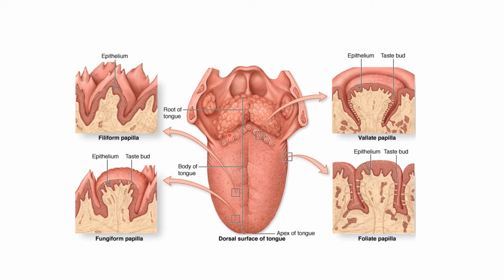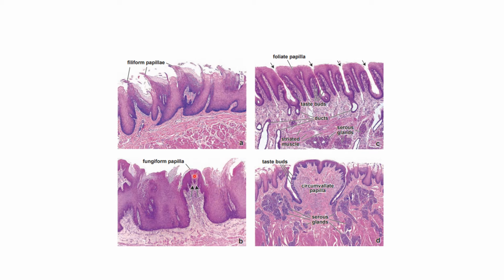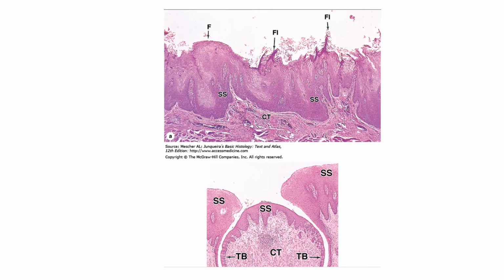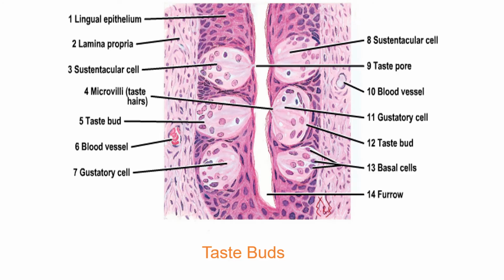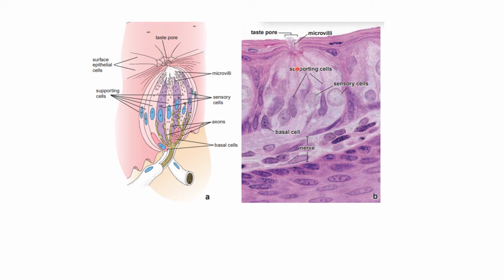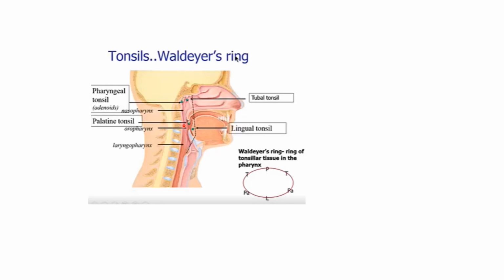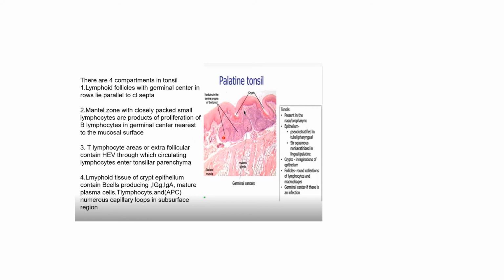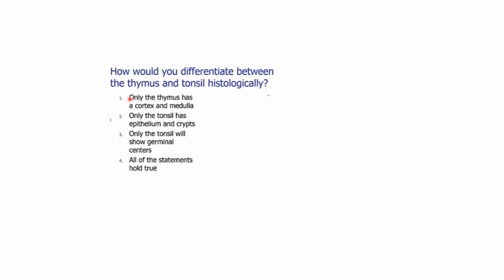HISTOLOGY Tongue Tonsil ANATOMY